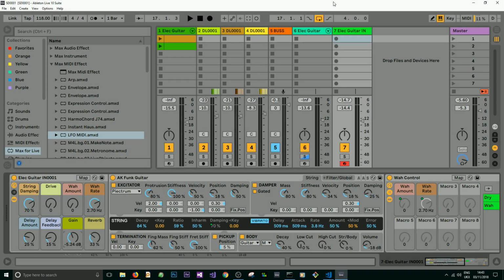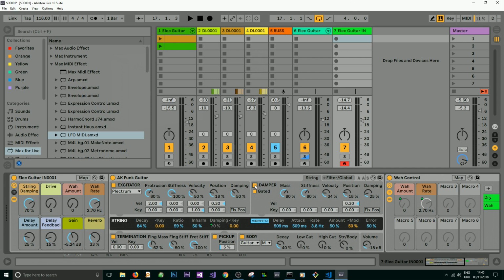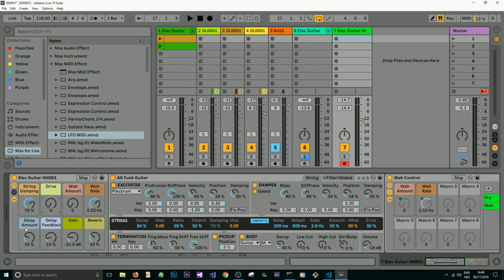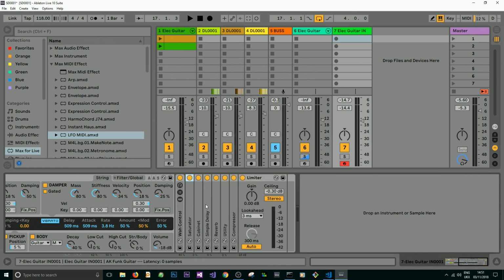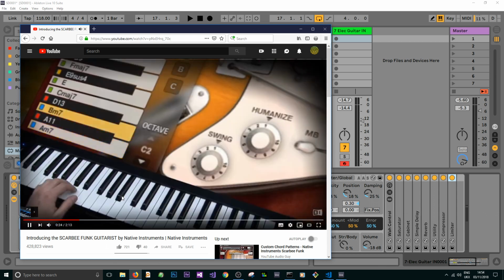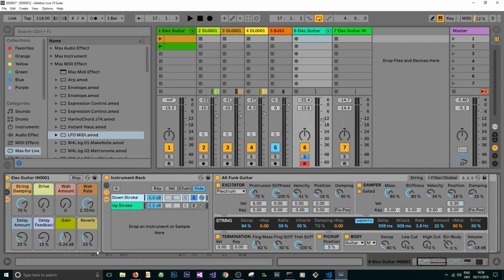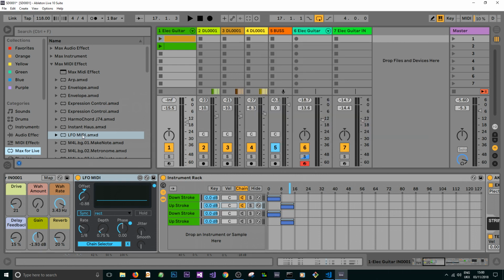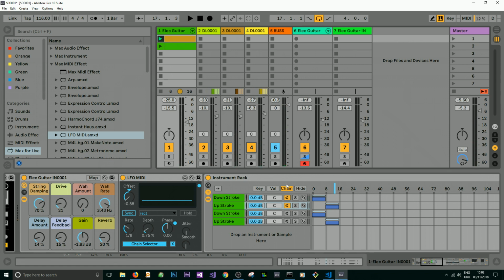Making a Funk Guitar Using Ableton Live's Tension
Slightly incoherent ramblings inside Ableton Live, in an attempt to get at least some kind of useable electric guitar sound. Not external plugins, but you do need Live Suite in order to have Tension and Max For Live.